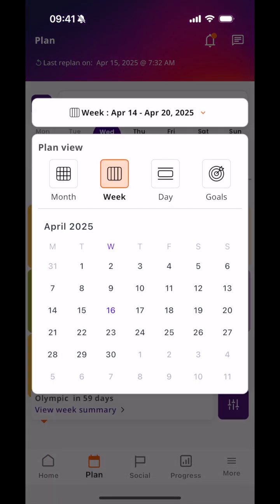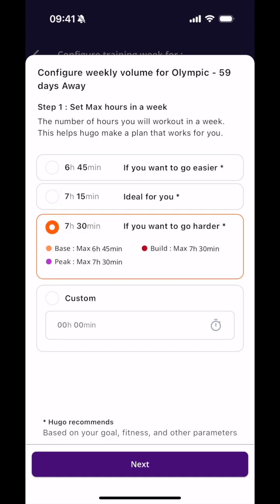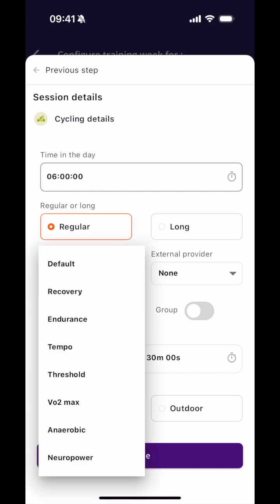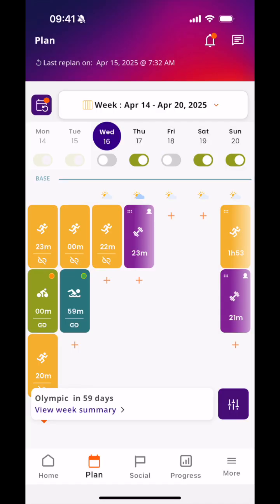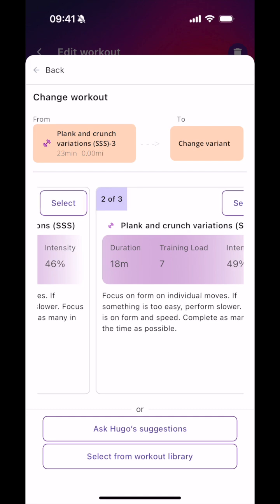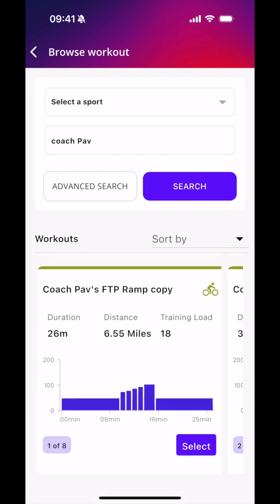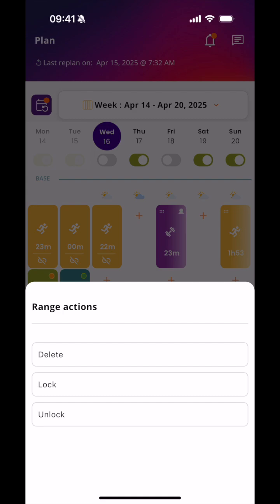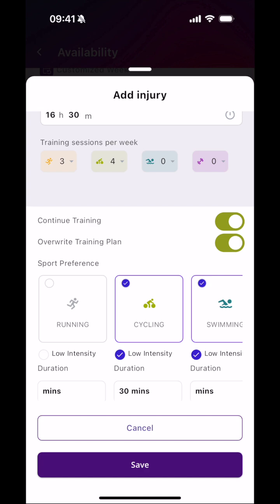Plan screen and your training week (mobile)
In this video, Coach Pav takes you through the Plan screen and how to configure your training week (set your availability).

00:00 Introduction
00:11 Overview of the various plan views
00:42 Configuring training week (making lots of changes to your regular or default availability)
03:46 Taking the day off or marking a day as a rest day for every week going forward
04:23 Viewing the weather
04:33 Adding a workout for one day or for that day every week going forward
05:00 Moving a workout to a different day, and deleting or removing a workout
05:12 Viewing a workout
05:22 Changing the workout steps (guided by)
05:34 Editing a workout
05:56 Make a workout recurring
06:06 Duplicating a workout and inviting a friend to join a workout
06:21 Viewing the weekly summary
07:11 Adding a completed workout (activity) manually
07:30 Assessing your performance (adding testing)
08:02 Manually replanning
08:25 Range actions (locking, unlocking, or deleting mass workouts)
08:58 Viewing availability (recovery weeks, sickness, and/or injury)
09:14 Adding a new recovery period, or a sickness or injury